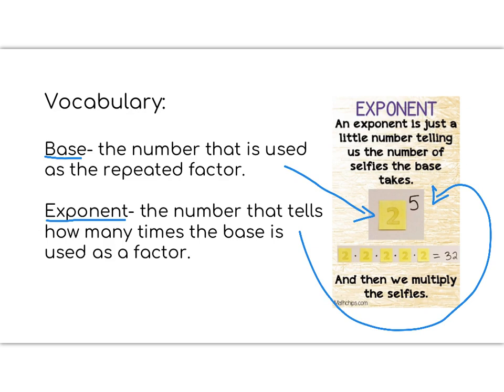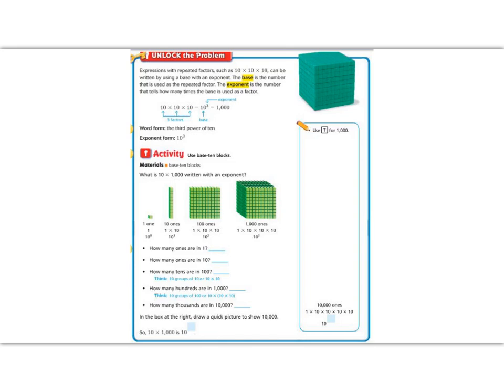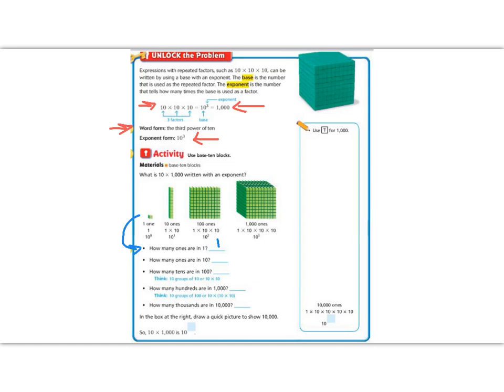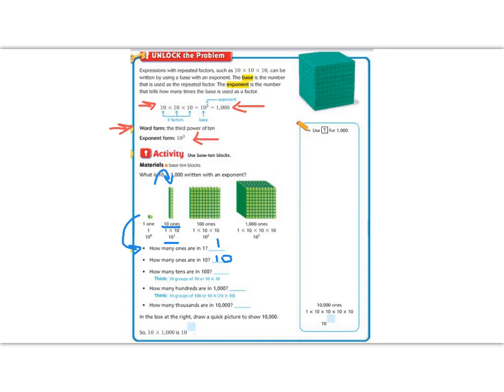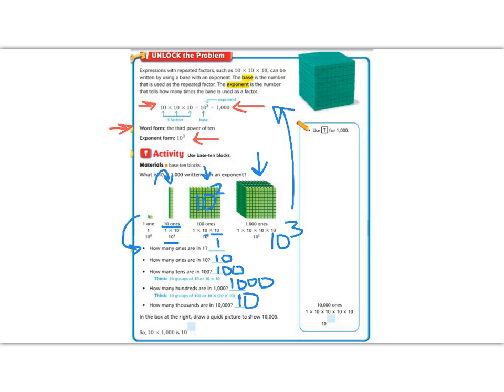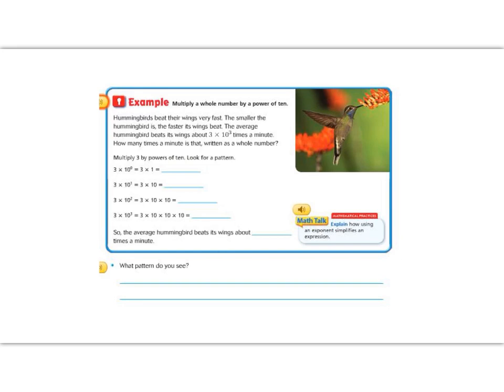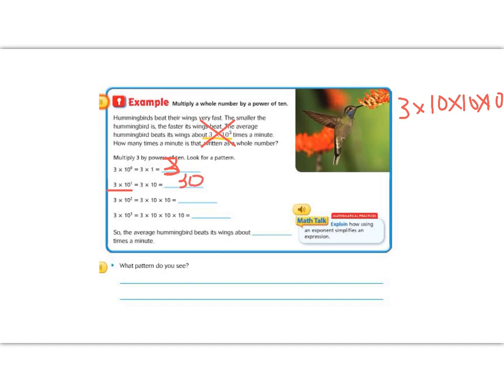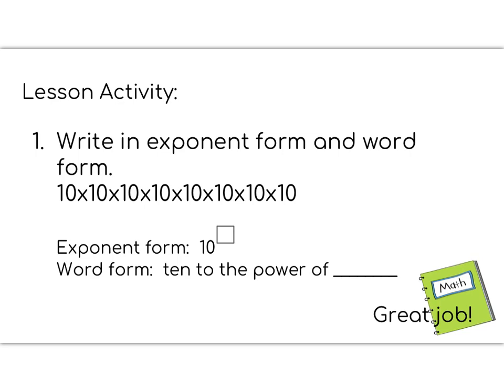Lesson 1.4 -Go Math 5th grade